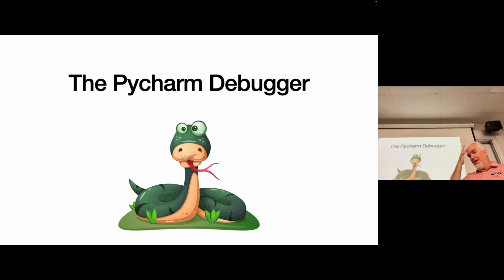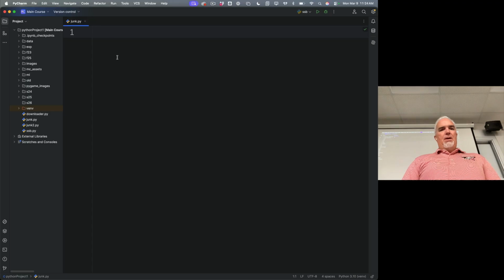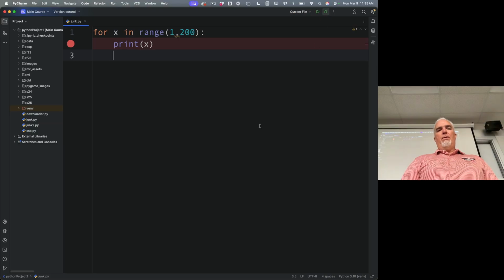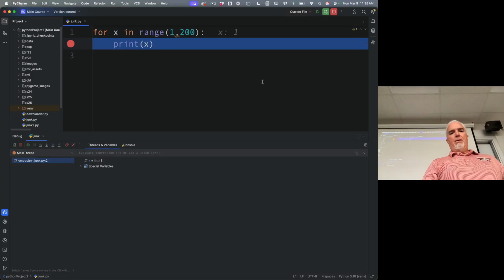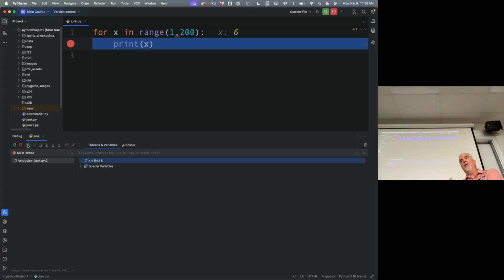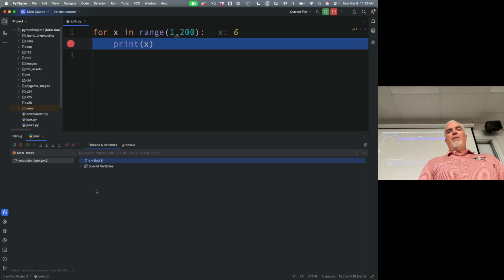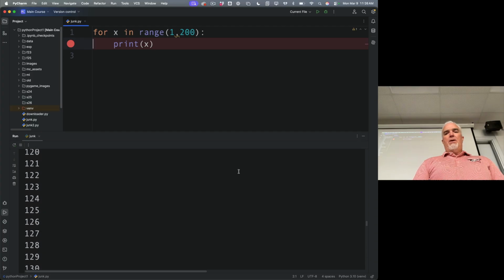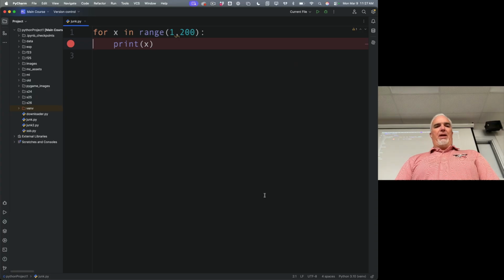Python (Spring 2026) Module 9-4: Pycharm Debugger Refresher